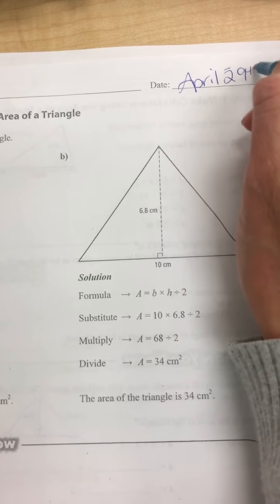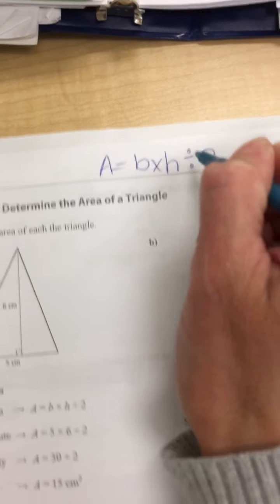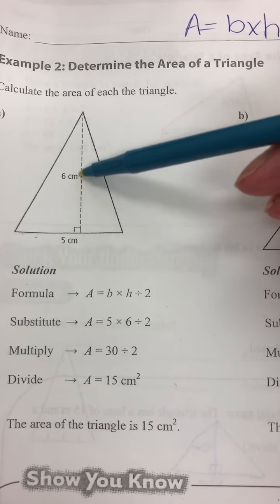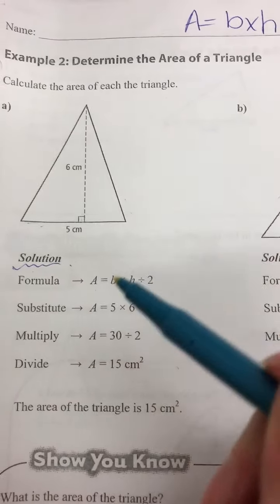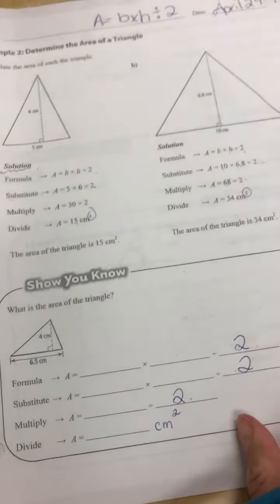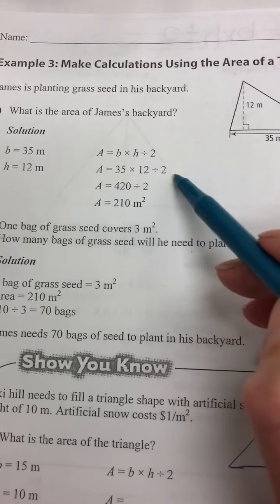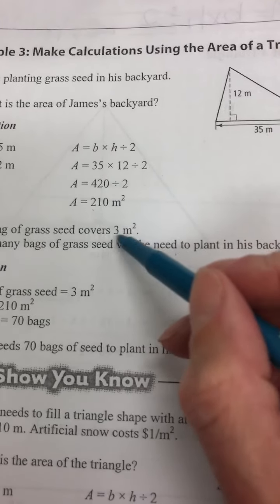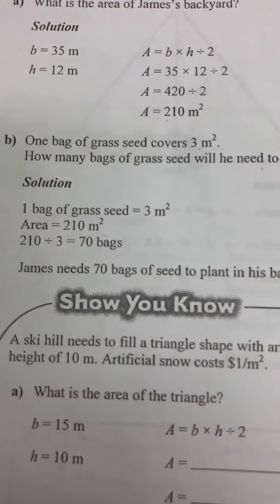Area of triangle